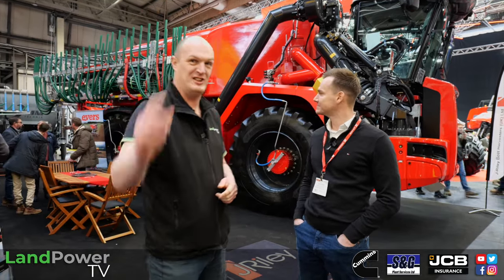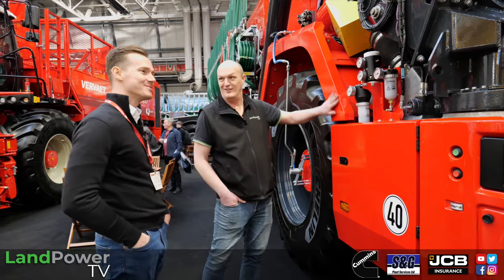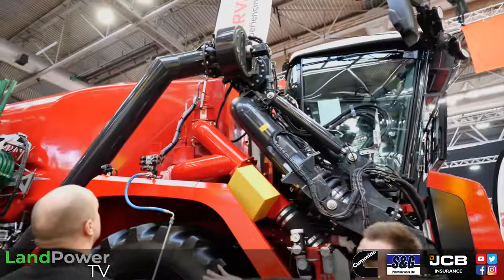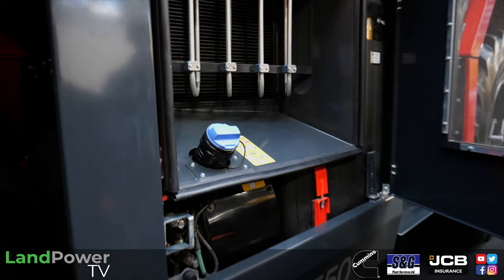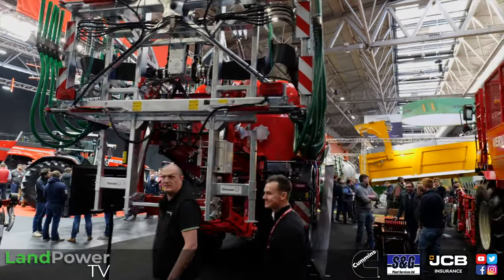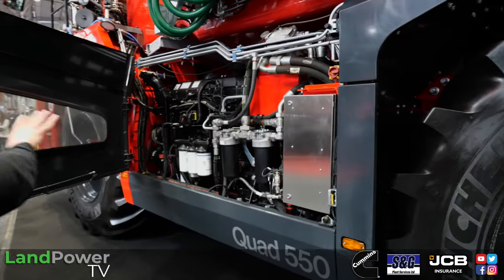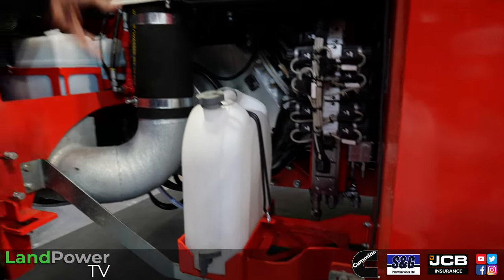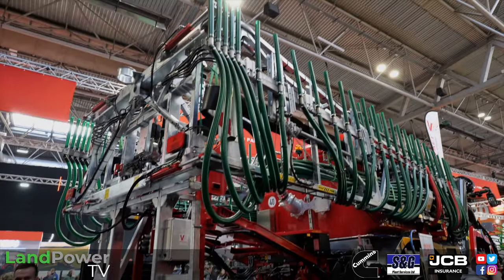LAMMA Show 2024 Highlights: J Riley Agri VERVAET Quad 550 Self-Propelled Slurry Applicator Walkround